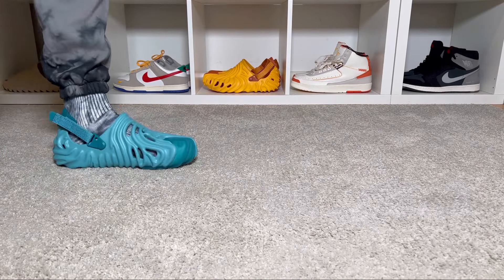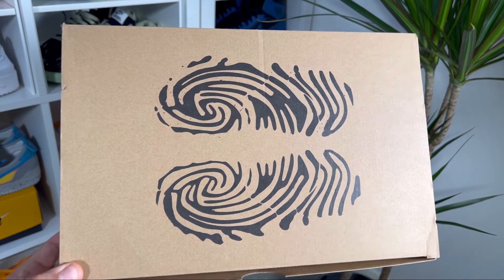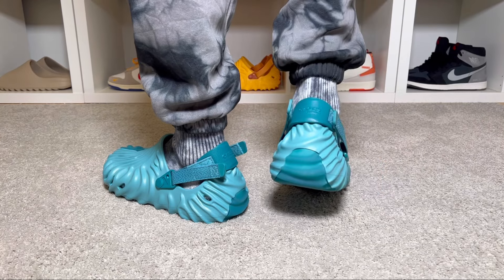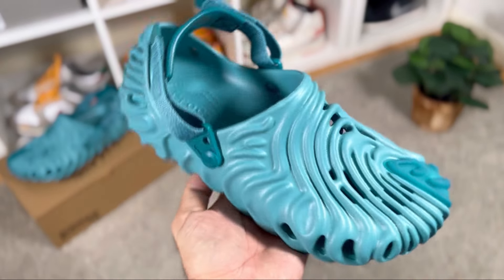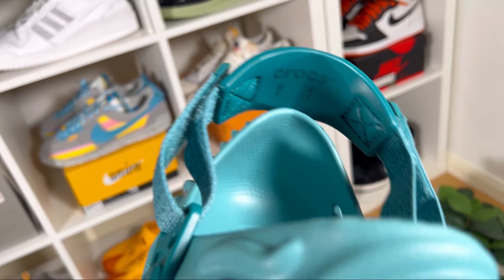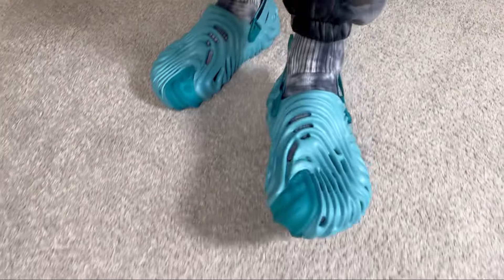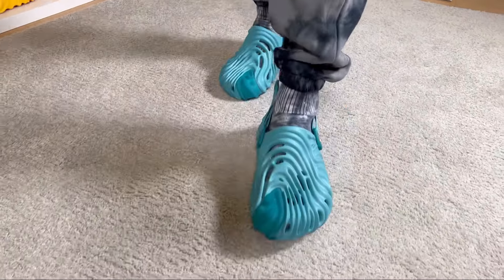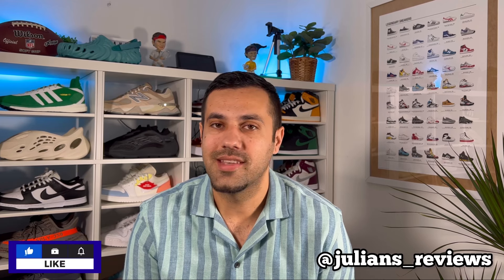Crocs x Salehe Bembury Clog Tide Review& On foot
- in this video you can see one of the latest colours of the very famous collab between Crocs and Salehe Bembury for the Pollex Clog , todays one is the Tide
- you can grab a pair of these shoes here : StockX or Ebay